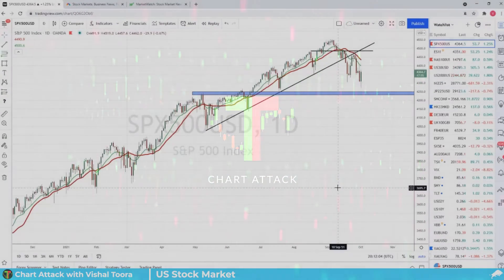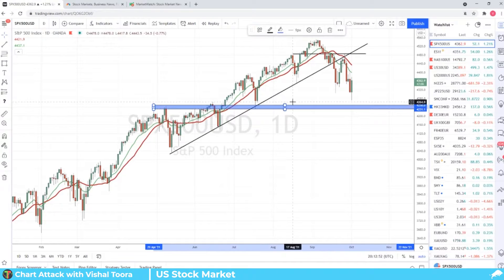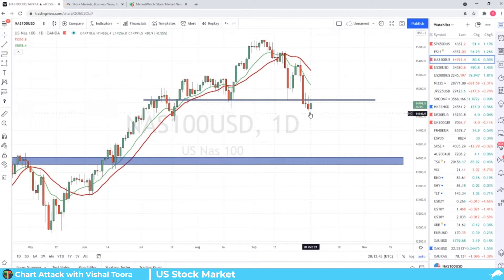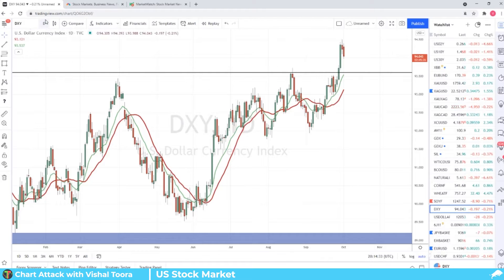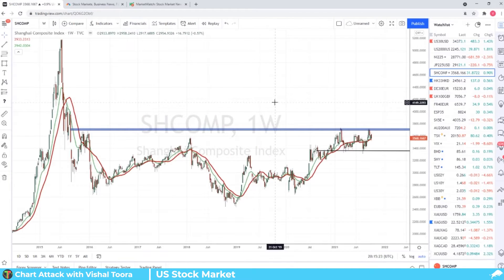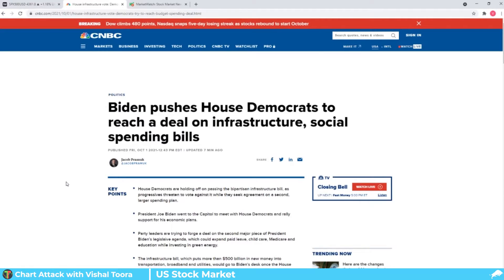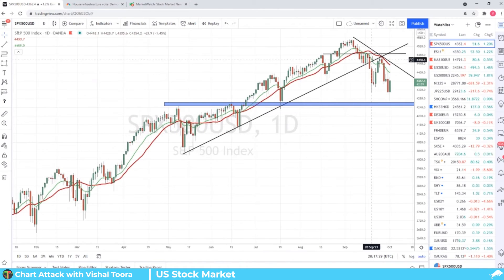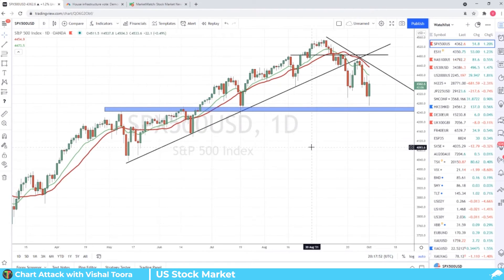Stock Market Crash or Buy the Dip Opportunity?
US Stock Markets have broken key trendlines or support on a technical level. There are a lot of fundamentals that are weighing in on this market. This is how I would play it!
Equity Guru provides investment information for millennials and madmen. Expert analysis, no punches pulled and no investors left behind. Want to get involved in the public markets, but feel ill-equipped? Already in the markets, but looking for honest source of insight? We can provide the resources that keep you informed, help you build the necessary tools or assist in honing your existing skillset so you can make your investment goals achievable today. Small cap, mid cap, large cap, we cover them all.

No the matter the exchange be it, TSX-V, CSE, OTC, NYSE and/or NASDAQ, we have our finger on the pulse. Whether you are a day trader or value investor, we have your back.